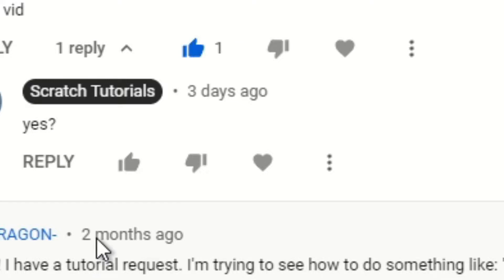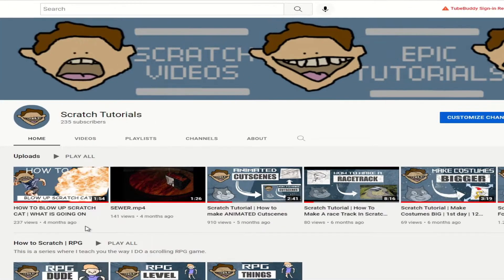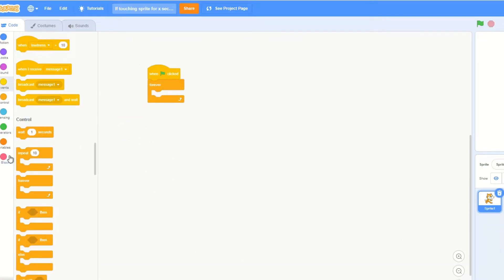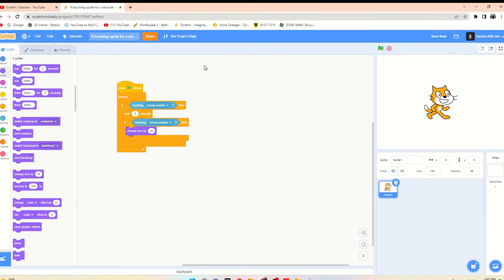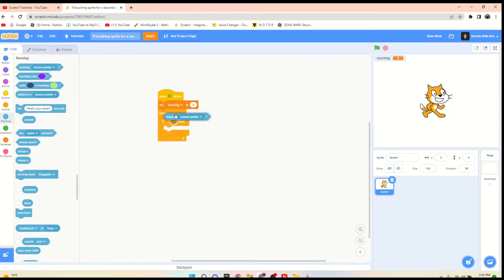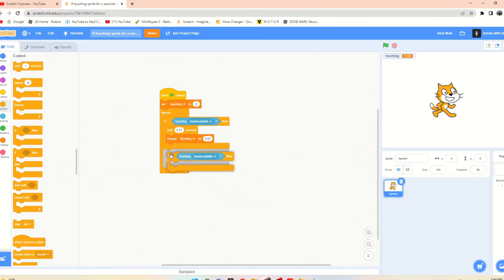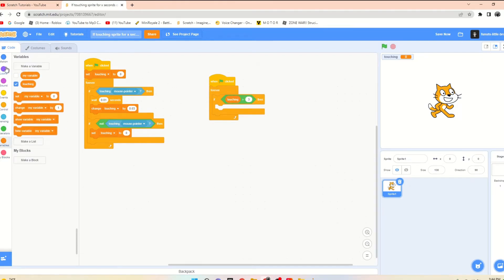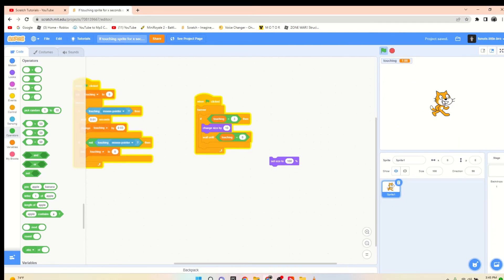Scratch Tutorial | If Touching Sprite for X Seconds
In this video, we learn how to make something happen after you touch your sprite for a certain amount of time. very pog